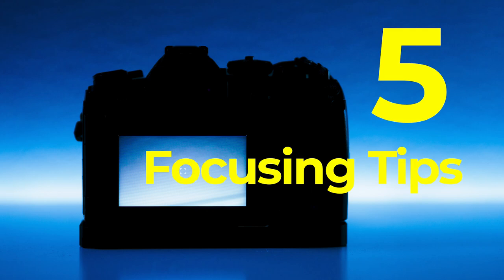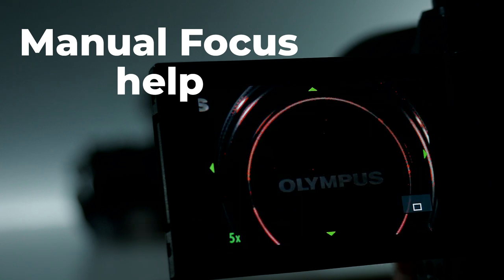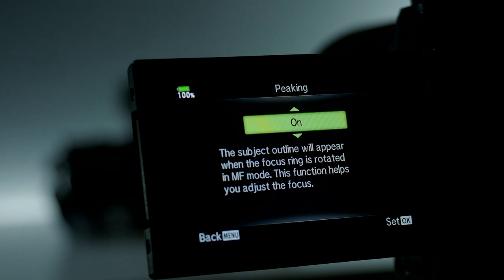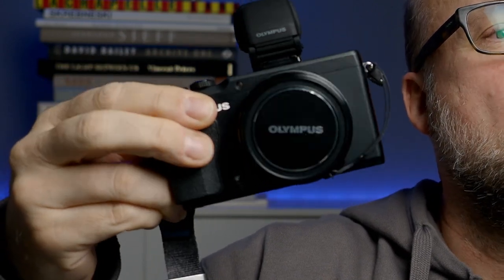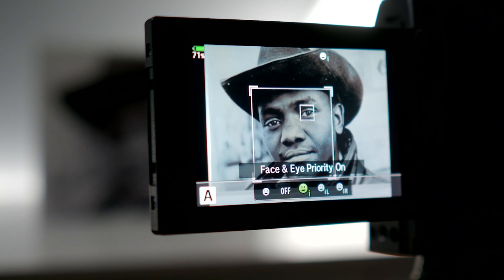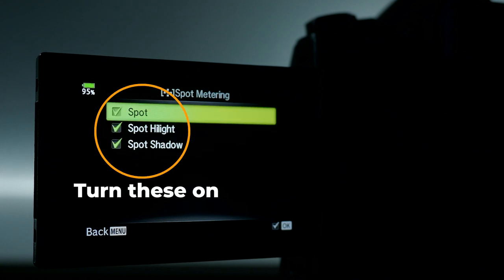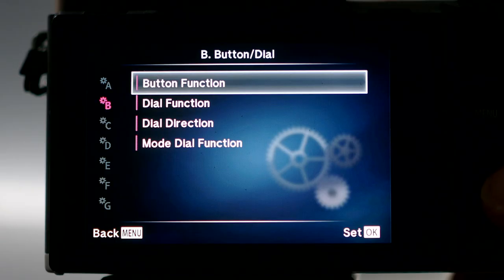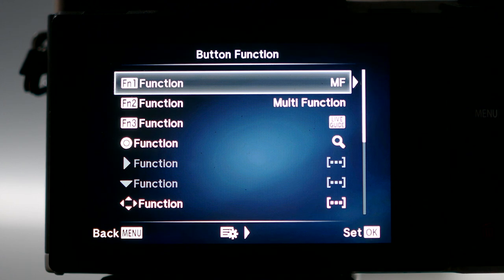Sharp Images - [5 Focusing Tips]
How to get sharp photos? I give you 5 Focusing Tips

⏱Timestamps
00:00 Intro
00:28 Manual Focus Help
01:21 Face Priority
02:43 Full-Time AF
03:26 Exposure to Focusing point
04:29 S-AF+MF
06:07 Do you have any tips?
06:17 Watch Next

► Want to learn more about photography or use your Olympus camera.

This video was made with the following gear:
My video gear: